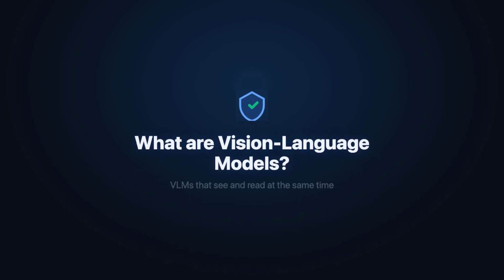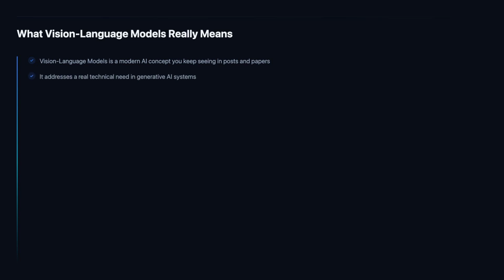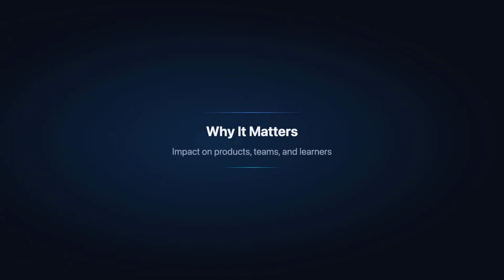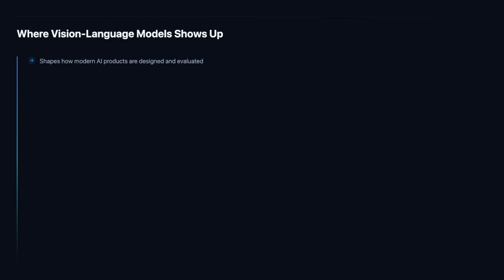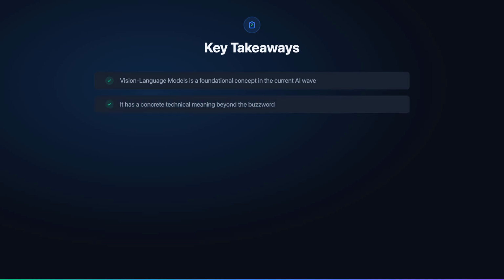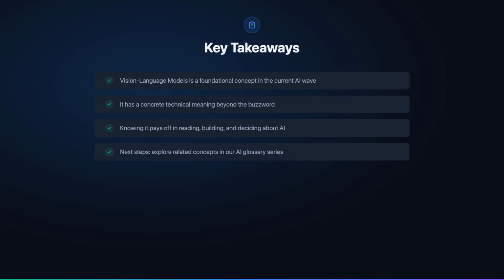What are Vision-Language Models?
VLMs that see and read at the same time

Vision-Language Models. VLMs that see and read at the same time. In the next few minutes, we'll walk through what it means, why it matters, how it works at a high level, and where it shows up in real products and systems. By the end, you'll have a clear mental model of Vision-Language Models and how it fits into the broader AI landscape. Let's get started.

Instructor: Standarity